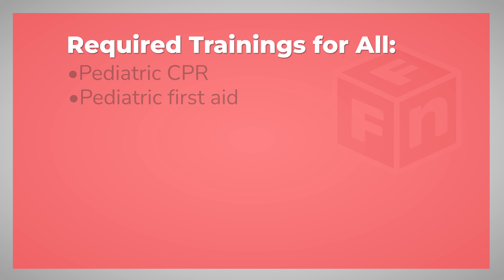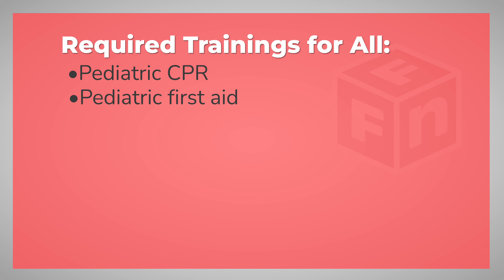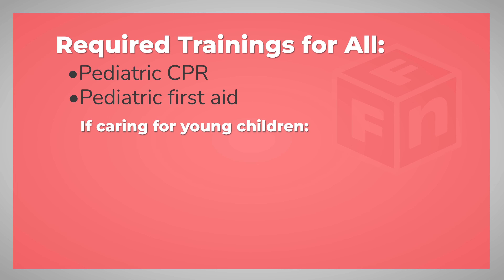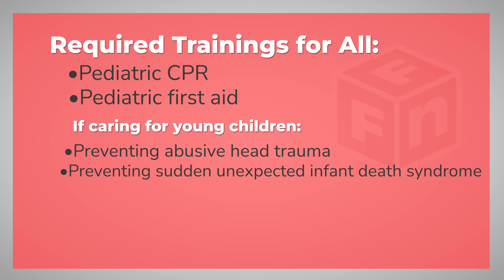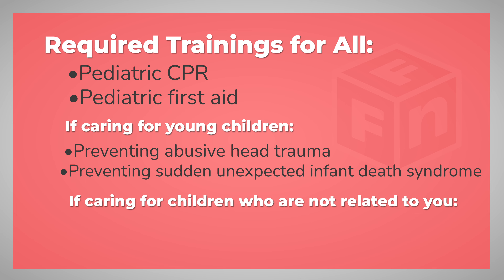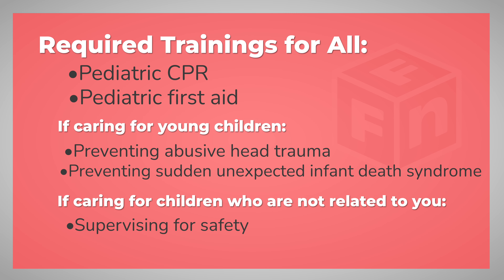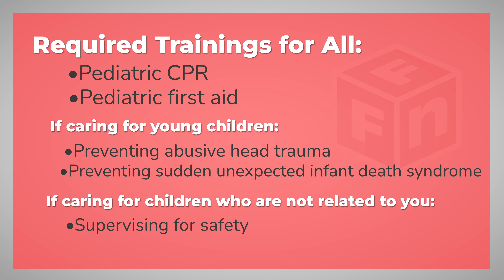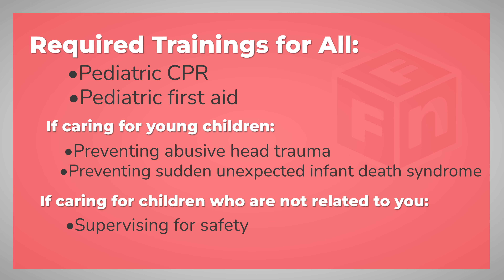What you need to know about being a legal nonlicensed provider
If you are a Family, Friend or Neighbor (FFN) providing child care, like a grandmother or neighbor watching children after school, you may be eligible to receive payment from the Child Care Assistance Program. Learn about registering for the Child Care Assistance Program and becoming a legal nonlicensed provider by watching the video. The video covers requirements, training needs, and how much you could potentially earn as a legal nonlicensed child care provider. You can also learn more by talking to a FFN navigator — or by visiting our website to learn about and begin the registration process